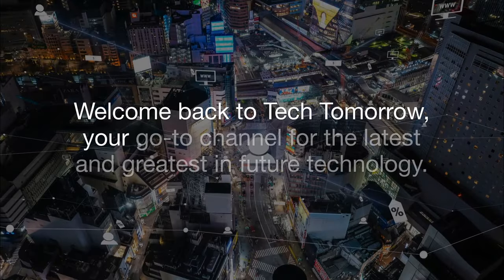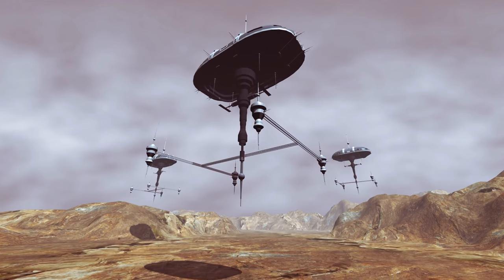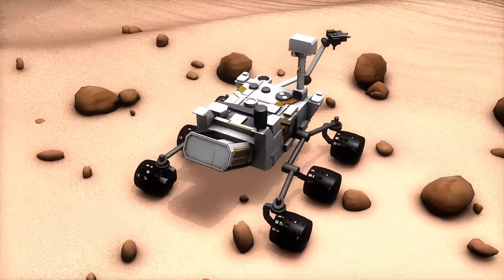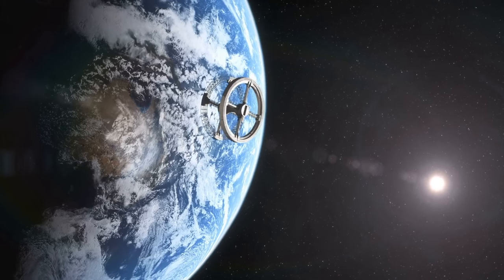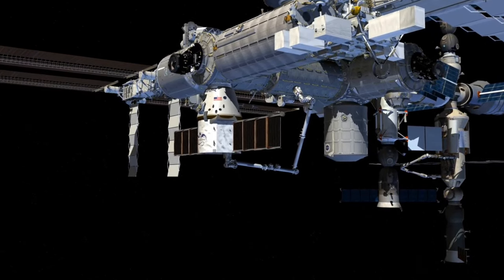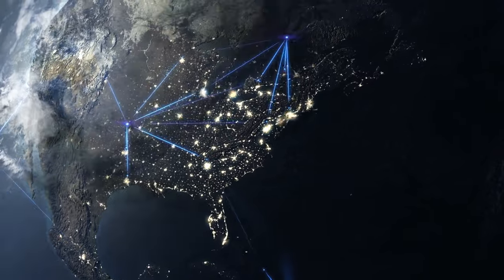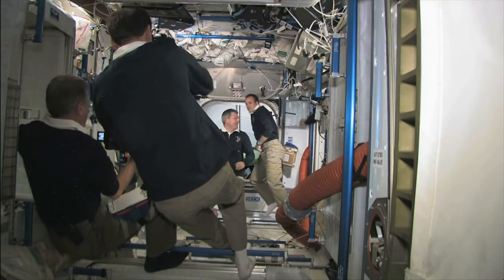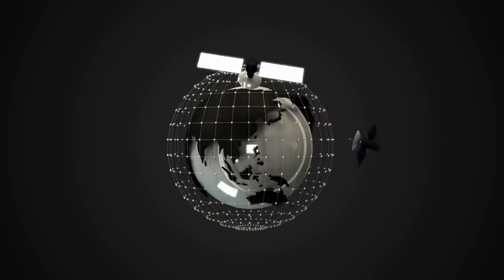Top 10 Emerging Space Exploration Technologies That Will Help Change Humanity!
Welcome to Tech Tomorrow! In this episode, we’re embarking on an extraordinary journey through the top 10 emerging technologies that are revolutionizing space exploration. As we countdown from 10 to 1, you'll discover how these cutting-edge advancements are shaping the future of space travel and exploration.

Starting with the Low-Earth Orbit Flight Test of an Inflatable Decelerator (LOFTID), learn about NASA's innovative approach to atmospheric entry and descent technology. Moving up the list, we'll dive into the world of reusable rockets, pioneered by companies like SpaceX, which are dramatically reducing the cost and increasing the sustainability of space missions.

We’ll explore the potential of advanced propulsion systems, such as ion thrusters and nuclear propulsion, that promise to shorten travel times and expand our reach into deep space. The Interplanetary Internet, a concept developed by NASA and other space agencies, aims to revolutionize communication between Earth and distant spacecraft, ensuring reliable and efficient data transfer across vast distances.

Autonomous spacecraft are another game-changer, with AI-driven navigation and decision-making systems allowing for more precise and efficient missions. Discover how 3D printing technology is being adapted for use in space, enabling astronauts to manufacture tools and parts on-demand, reducing the need for extensive cargo shipments from Earth.

Our countdown also includes breakthroughs in space tourism, with companies like Blue Origin and Virgin Galactic bringing the dream of space travel closer to reality for private individuals. The potential for Virtual Reality (VR) and Augmented Reality (AR) to enhance astronaut training and space missions is also explored, providing immersive and interactive experiences before and during space travel.

Data Analysis and Artificial Intelligence play a crucial role in processing the vast amounts of information collected during space missions. These technologies are helping scientists and engineers make sense of complex data sets, leading to new discoveries and more efficient mission planning.

As we reach the top of our list, we’ll examine the advancements in space habitats and life support systems, essential for long-duration missions and potential colonization of other planets. Discover how sustainable living environments are being designed to support human life far beyond Earth.

Finally, the most influential technology on our list is the development of autonomous and reusable lunar landers, which are set to revolutionize our return to the Moon and future missions to Mars and beyond. Companies like Blue Origin and NASA are leading the charge in creating landers that can autonomously navigate and land on celestial bodies, paving the way for human exploration of the solar system.

Join us for an in-depth look at these incredible technologies and the visionary companies behind them. This episode is packed with exciting information and futuristic possibilities that will ignite your imagination and give you a glimpse into the future of space exploration. Let's explore the cosmos together on Tech Tomorrow!, Until next time, stay curious and keep exploring the vast world of Tech Tomorrow!

LINKS:🔗